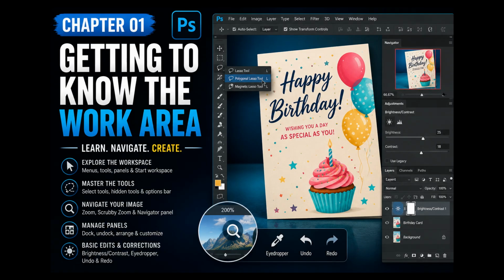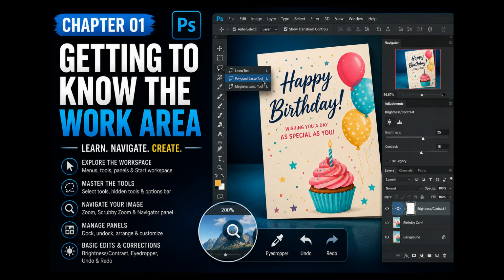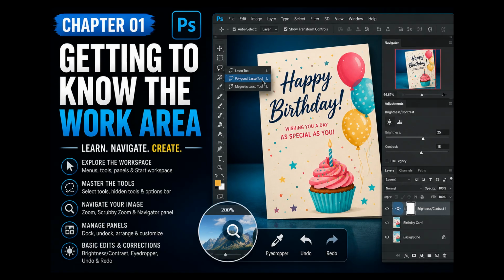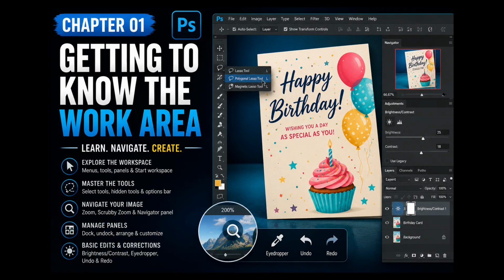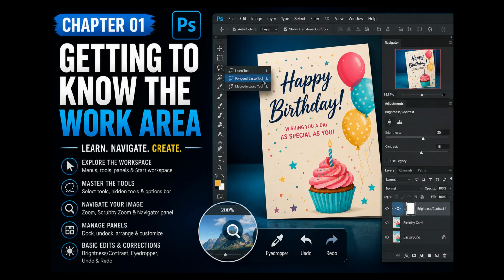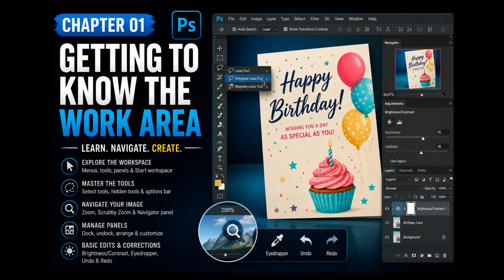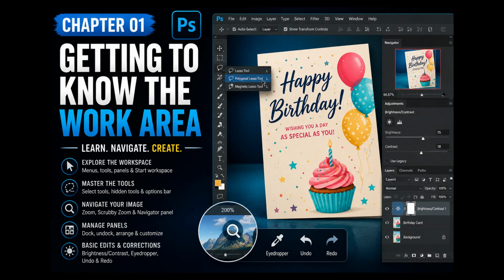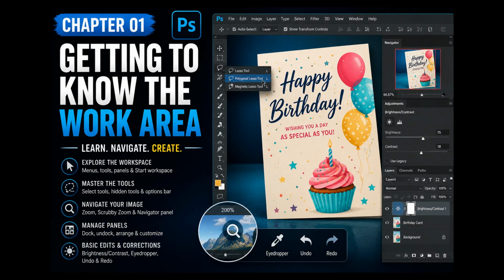Getting to Know the Work Area in Adobe Photoshop CC | Chapter 1: Interface & Toolkit Essentials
Welcome back, designers! Today, we are exploring Chapter 1 of the official training guide: "Adobe Photoshop CC Classroom in a Book (2018 Release)." In this lesson, we will do a practical, deep-dive into the Photoshop workspace, setting up our very first project—a custom birthday card—while mastering the foundational controls of the interface.

Learning how to navigate panels, modify tool settings, and optimize your screen layout is essential for building a fast, precise, and professional creative workflow.

In this video, we break down these key workspace mechanics:

Starting Up & Opening Files: How to launch Photoshop and initialize your project using standard image formats. We'll look at the Start workspace—including how to manage recent documents, sync with Creative Cloud storage, and open a .psd start file into its default workspace.

The Tools Panel & Single vs. Double Columns: How to interact with the toolbar on the far left. We'll learn how to switch between a single-column and double-column view to save screen space, how to view hidden tools (like selecting the Polygonal Lasso tool hidden behind the standard Lasso tool), and how to read tooltip shortcuts.

The Contextual Options Bar & Scrubby Zoom: How to unlock the extra power of your tools. We will use the Zoom tool in multiple ways—clicking, modifier keys, drawing a zoom rectangle, and using the dynamic "Scrubby Zoom" feature to glide smoothly into the fine details of an image.

Navigating with the Navigator Panel: A look at using the Navigator thumbnail's red bounding box to pan around a highly magnified image effortlessly without losing track of your overall composition.

Nesting, Docking, & Collapsing Panels: How to organize your right-hand panel dock. We will walk through moving, grouping, docking, and undocking bulky layouts (like Layers, Adjustments, and Swatches) and how to click the double arrows to collapse panel groups down to minimal icons.

Correcting Mistakes with Undo: How to step backward and reverse choices using standard shortcut modifiers, allowing you to experiment with colors and textures completely risk-free.

Changing Interface Color Themes: How to jump into the Preferences panel to customize your environment's appearance, switching between dark and light color themes to suit your ambient studio lighting.

Mastering these physical workspace adjustments ensures that your interface responds flawlessly to your creative intent, paving the way for the advanced design and compositing techniques ahead.